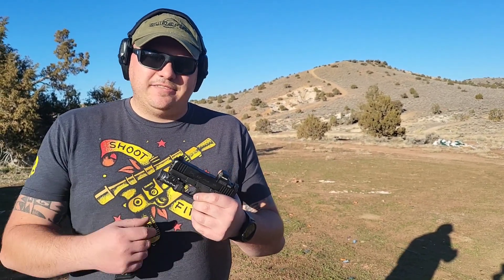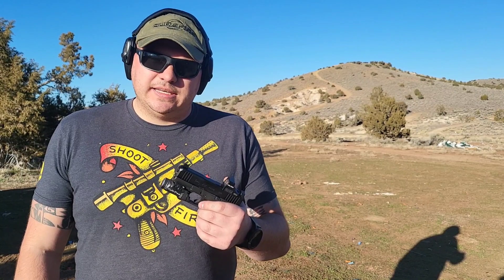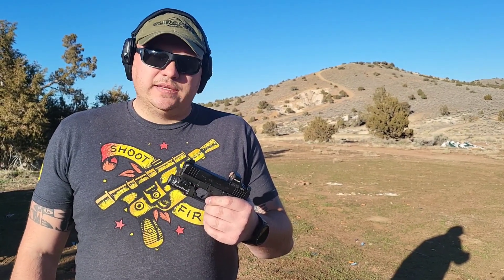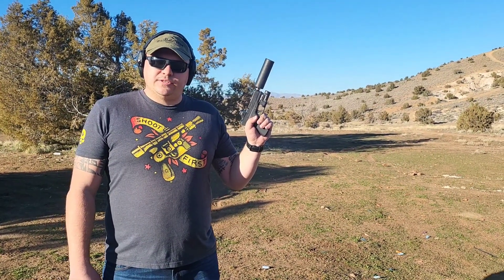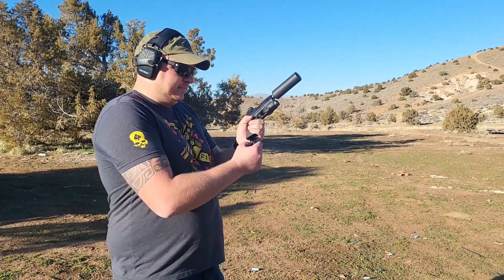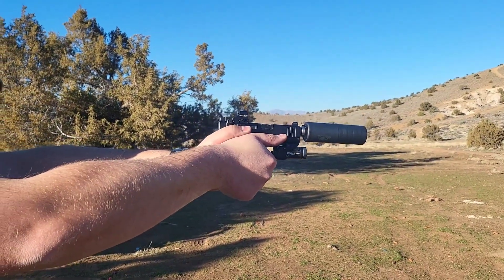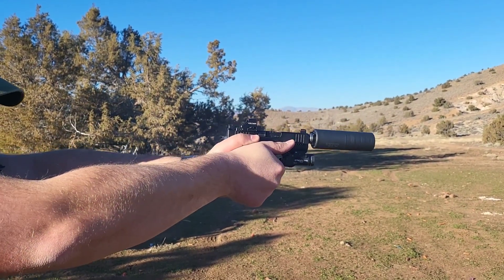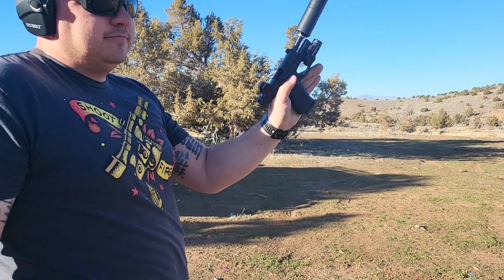Glock 43X MOS Suppressed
Shooting my Glock 43X MOS with my Silencerco Omega 9K. Great shooting gun and my favorite concealed carry pistol. shooting at ahout 10-15 yards and 90 yards. I will put the aftermarket parts below. Shooting Magtech 115 Grain FMJs.

Glock 43X MOS
Holosun 507K
Night Fision Optics Height Night Sights
Silencerco Threaded Barrel/Omega 9K
Streamlight TLR-7 Sub 43X
Shield Arms Magazine Release/15 Round Magazines
C&H Precision 507K Adapter Plate